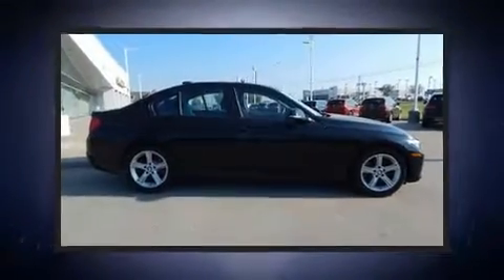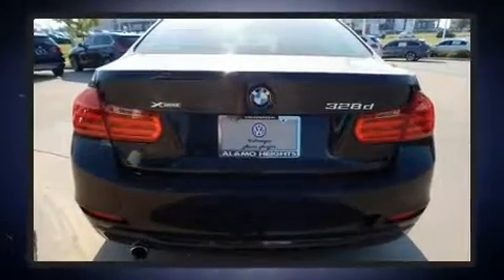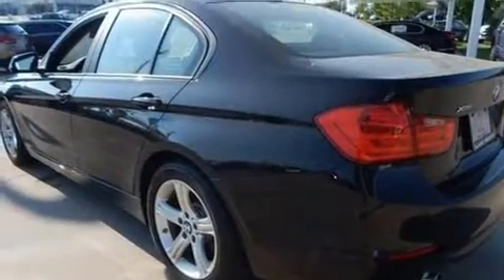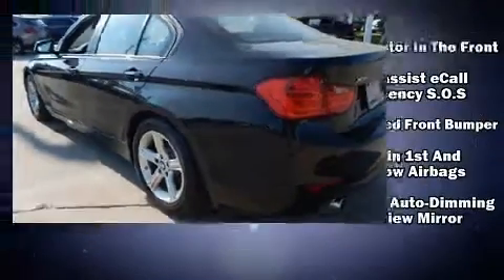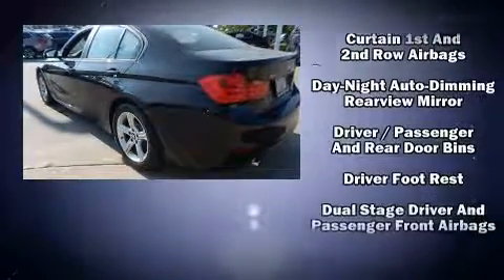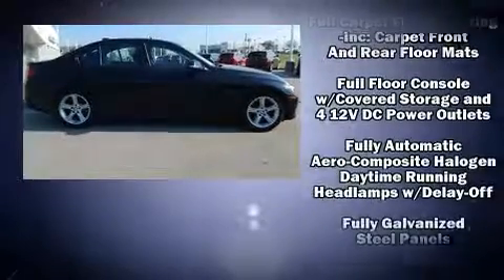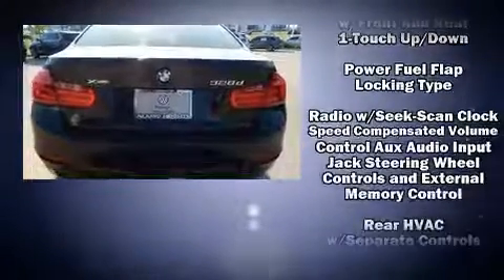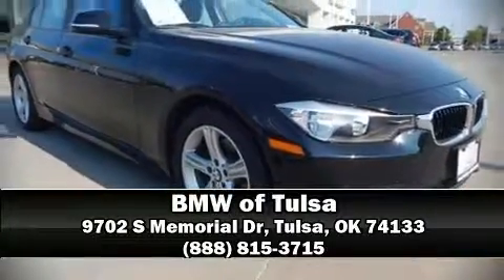2014 BMW 3 Series 328d xDrive in Tulsa, OK 74133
Here's a great deal on a 2014 BMW 3-Series. With just over 20,000 miles on the odometer, this 4 door sedan prioritizes comfort, safety and convenience. Performance and efficiency are both prioritized thanks to the 2 liter 4 cylinder engine, and all wheel drive keeps this model firmly attached to the road surface. Turbocharger technology provides forced air induction, enhancing performance while preserving fuel economy. All of the premium features expected of a BMW are offered, including: variably intermittent wipers, power front seats, a leather steering wheel, automatic temperature control, front fog lights, heated door mirrors, and cruise control. In the event of a rollover collision, side curtain airbags provide additional protection for outboard seated passengers. A Carfax history report provides you peace of mind by detailing information related to past owners and service records. Our sales staff will help you find the vehicle that you've been searching for. We'd be happy to answer any questions that you may have. Come on in and take a test drive!